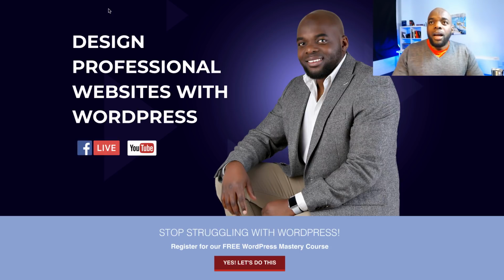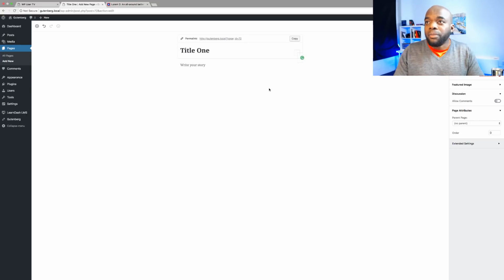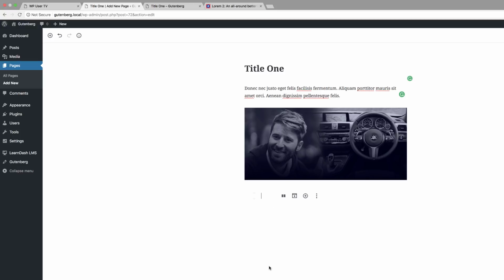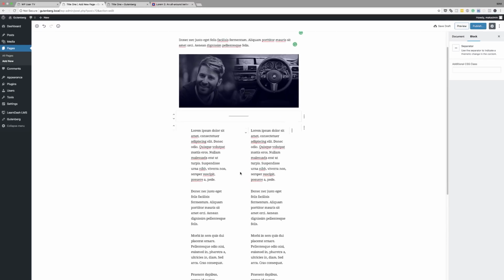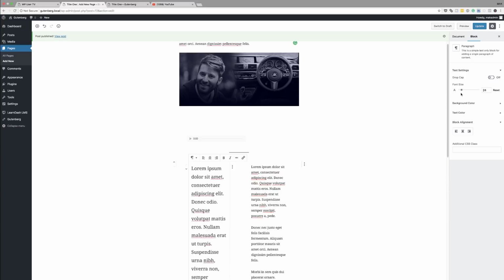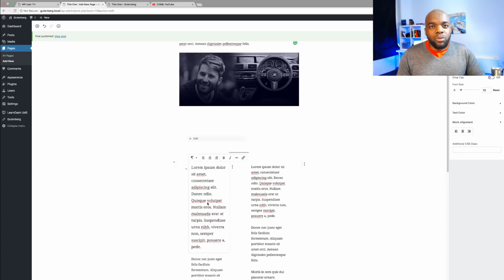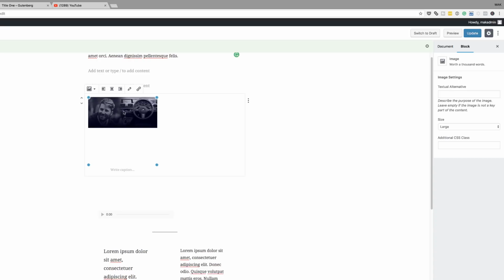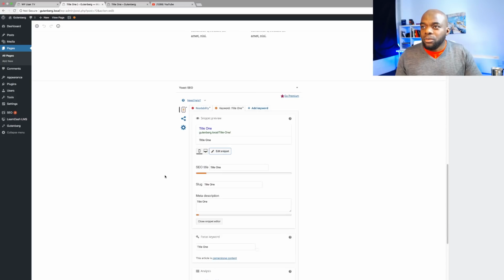WordPress Gutenberg review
WordPress Gutenberg review. In this video, I take a look at the WordPress Gutenberg editor and try out different Gutenberg block settings.